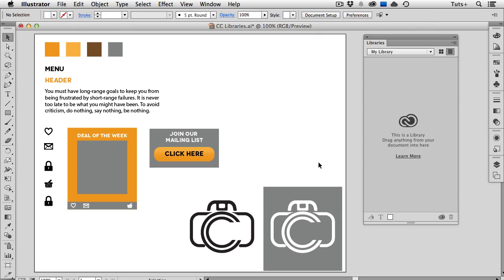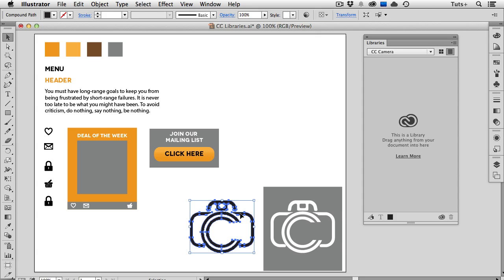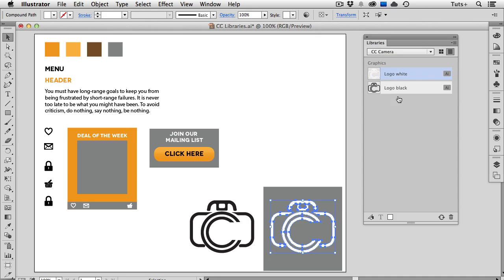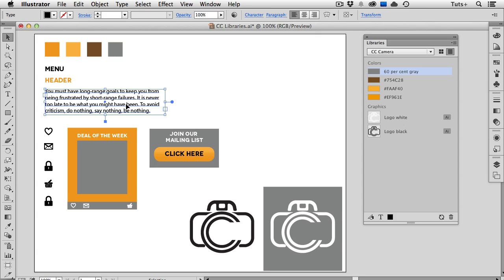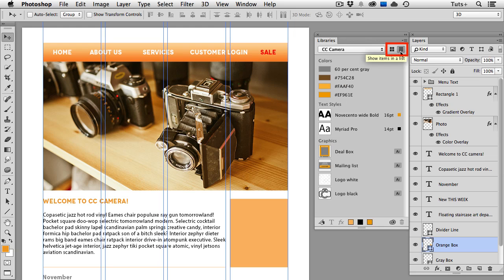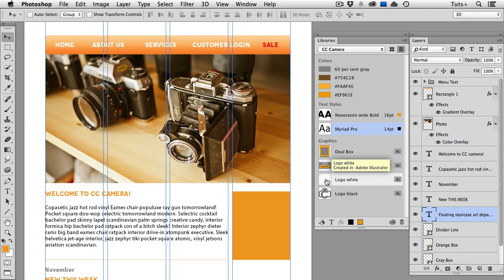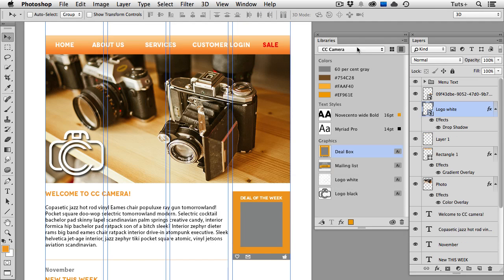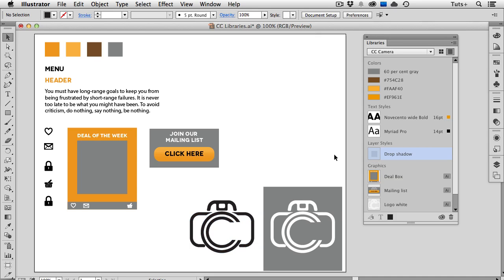Quick Tip: How to Use Creative Cloud Libraries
If you regularly use both Illustrator and Photoshop, Creative Cloud Libraries offers a way to keep all of your frequently-used assets in one place. Creative Cloud Libraries can also be used with Adobe's mobile apps, like Shape, Brush, and Draw.